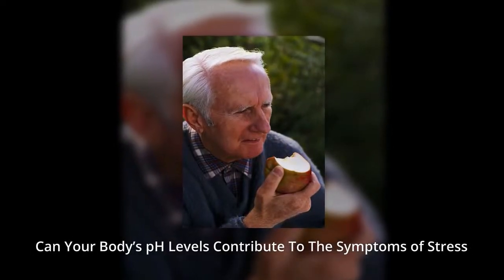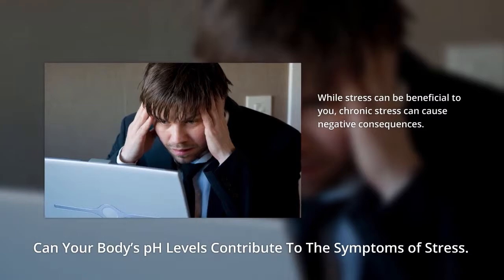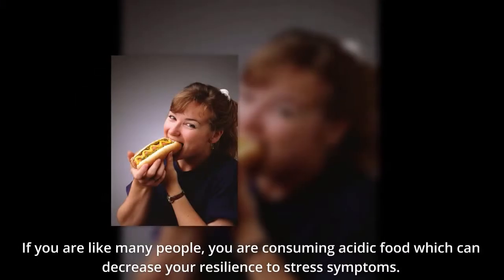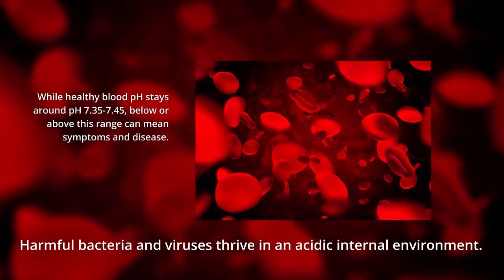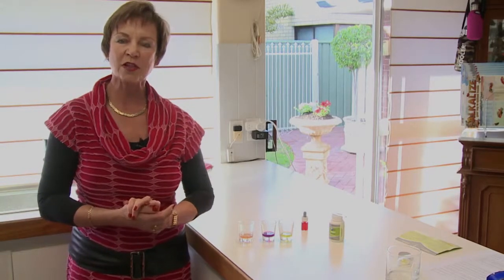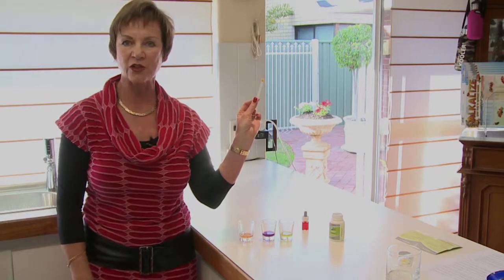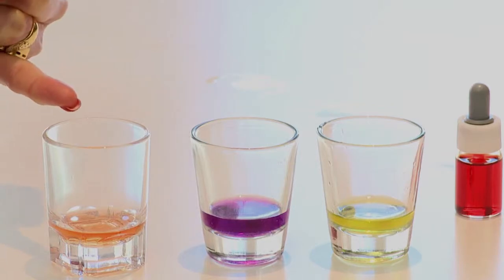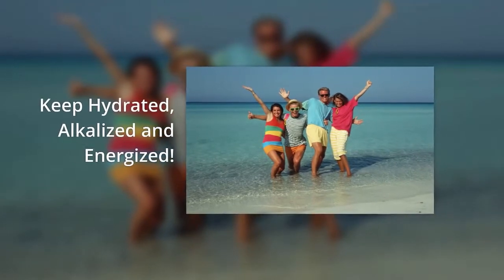Can Your Body’s pH Levels Contribute To The Symptoms of Stress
Does Knowing Your Ph Levels Assist Prevention Against Burnout. While stress can be beneficial to you, chronic stress can cause negative consequences.

This includes physical and mental symptoms such as physical health decline and depression. Ongoing stress symptoms can lead to burnout, where you experience long-term exhaustion and diminished interest in work.

If you are like many people, you are consuming acidic food which can decrease your resilience to stress symptoms. Harmful bacteria and viruses thrive in an acidic internal environment.  While healthy blood pH stays around pH 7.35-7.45, below or above this range can mean symptoms and disease.

A natural remedy to the symptoms of stress is the implementation of a healthy diet plan. A healthy diet can contribute to prevention against burnout.

The first step is to test your urine and saliva pH levels using  pH test strips. This will give you a sense of how acidic your body is and how urgently you need to look at diets that work.

You can then start to regain wellness and get relief from your symptoms by switching to alkalizing foods and water.

Two questions I get asked all the time is ‘How do I know if my body’s acidic?’ and ‘What is the pH of the water I’m drinking?’

To test the pH level of your body, the most accurate way is to test with these pH sticks, and these test your urine and saliva.

For Water, you can purchase a little bottle of pH agent, and put a couple of teaspoons in, one or two drops, and that will show you if your water is alkaline, neutral, or acidic.

To gain more tips about preventing burnout and increasing wellness that we don’t have time to cover in this video, pop over to our site.

Keep Hydrated, Alkalized and Energized!